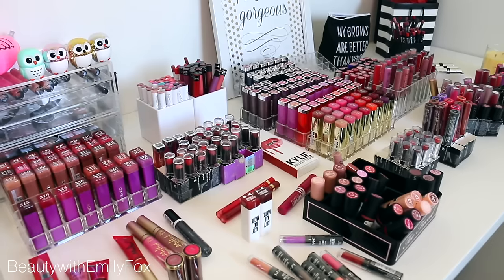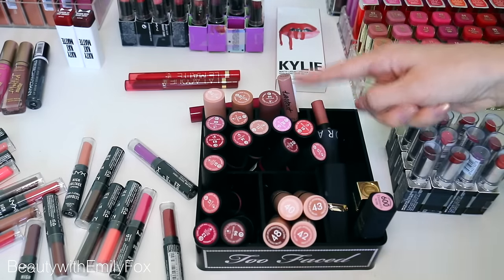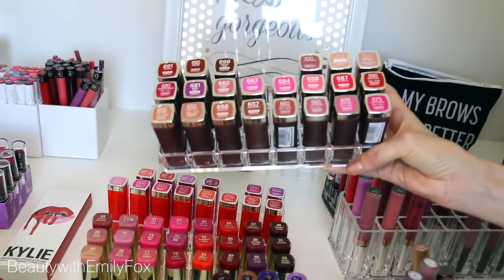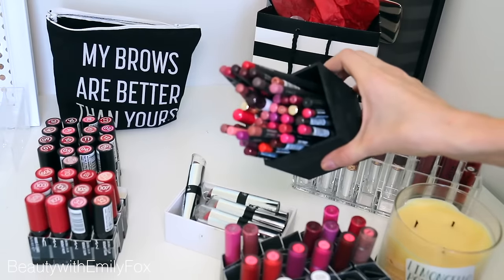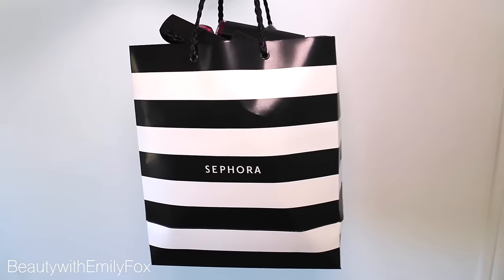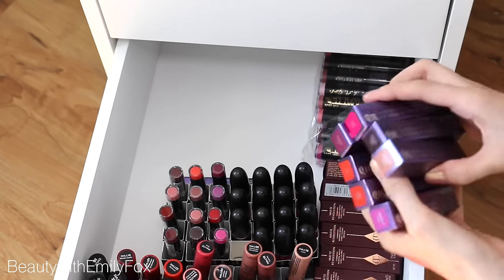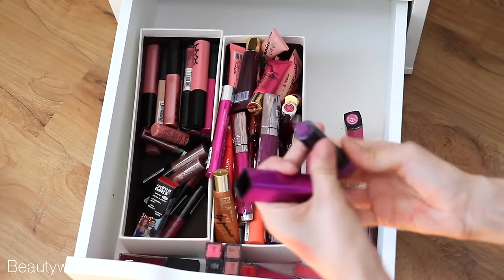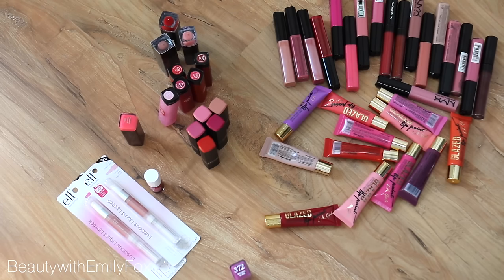Decluttering My Makeup Collection || Lipsticks, Lip Glosses & Lip Liners Declutter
Owls in the background: Forever 21 Lip Balms
Camera : Canon 70D
Accent: French Canadian